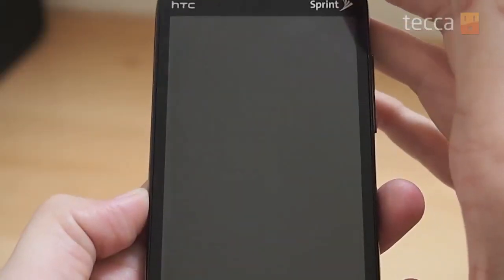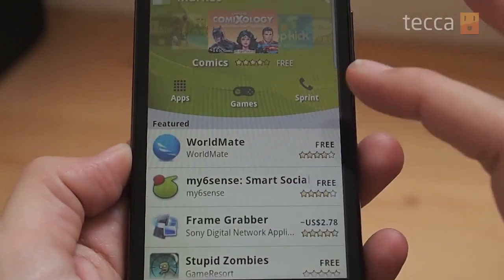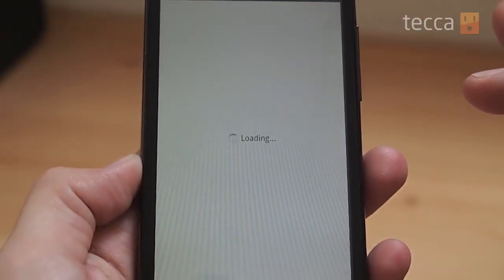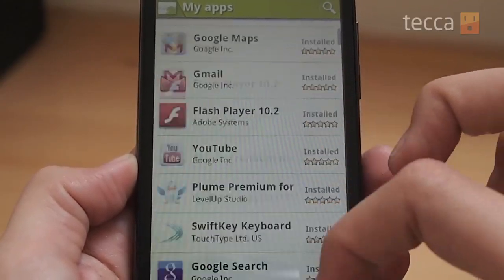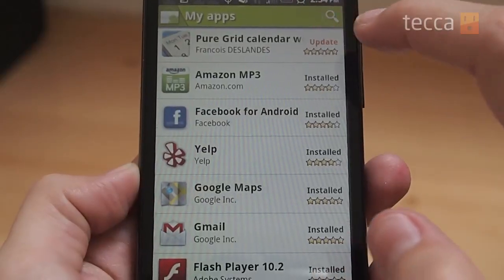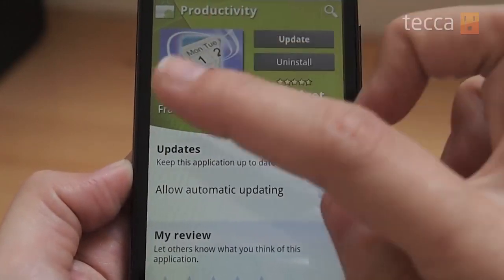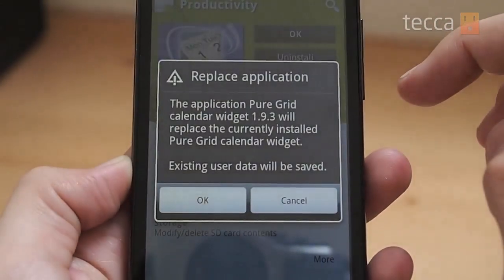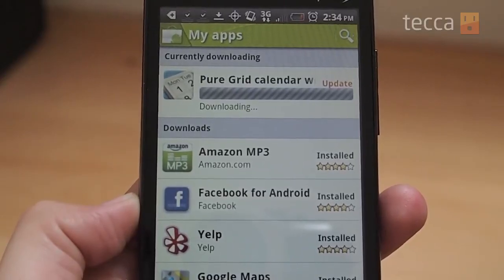Just Show Me: How to update apps on your Android phone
In today's episode we'll show you how to keep your apps update on your Android phone. Keeping apps updated is vital to keeping your phone running smoothly. Often times app updates will fix important issues with the tools you use every day, and if you want the best performance, best features, and best security — update your apps. It's so quick and easy, there's no problem to it!